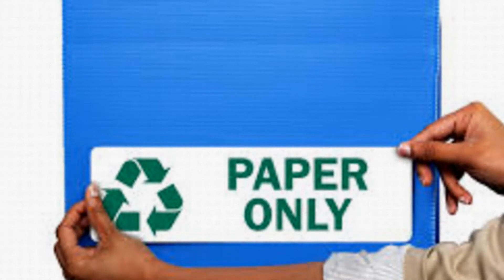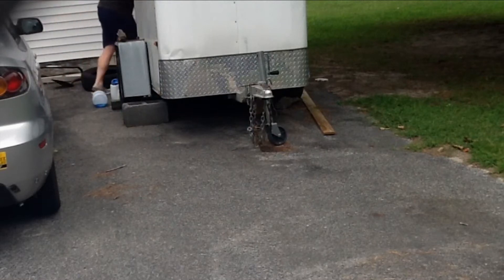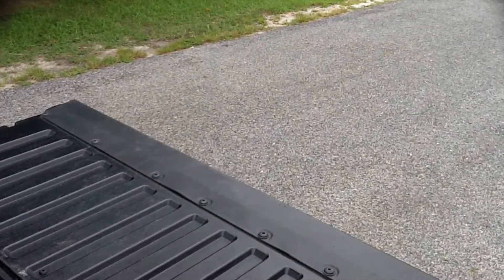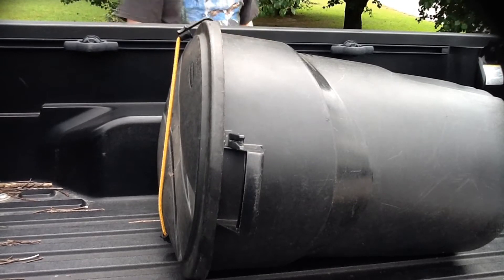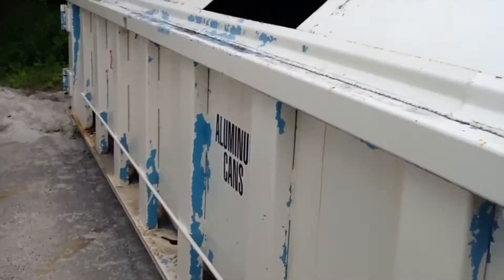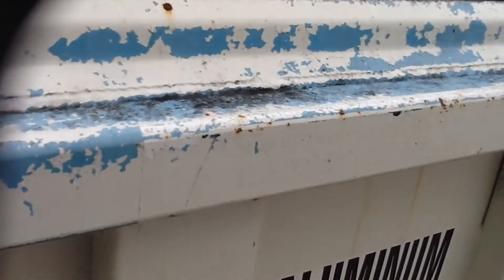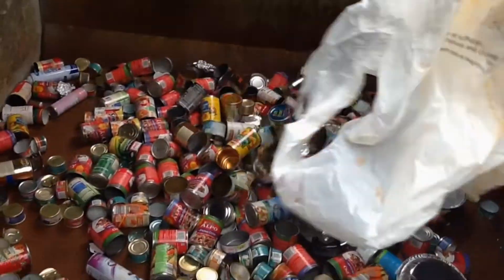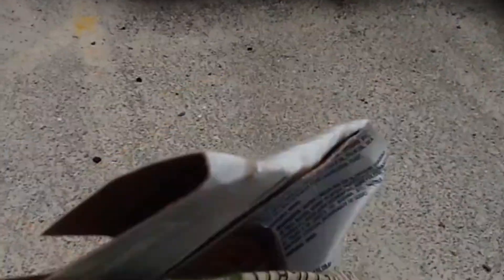How To Dispose Of Garbage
Environmental Education